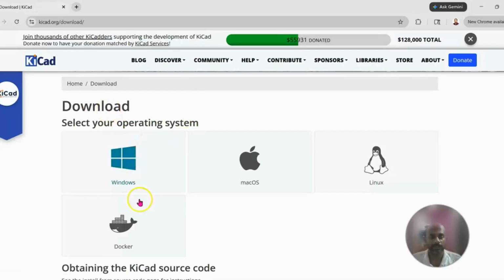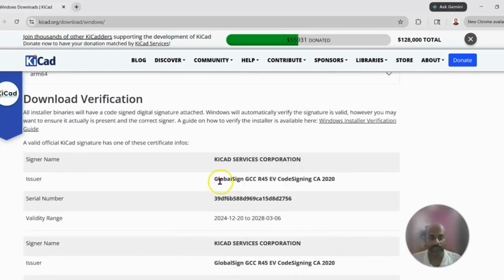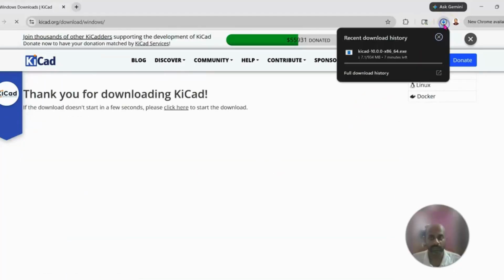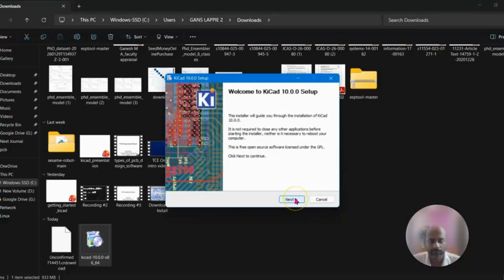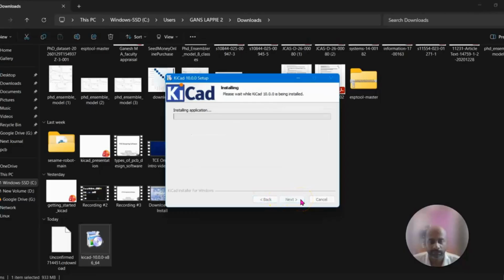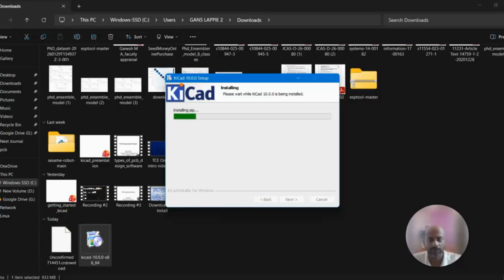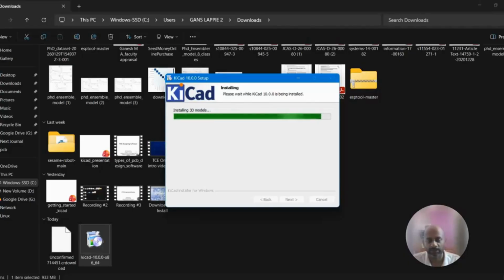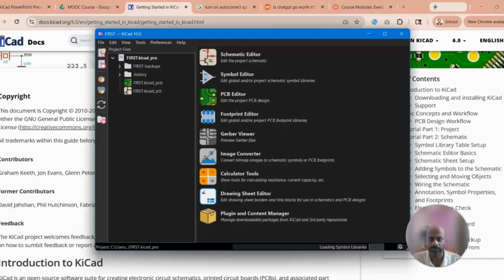Lecture 2 - Getting started with KiCad